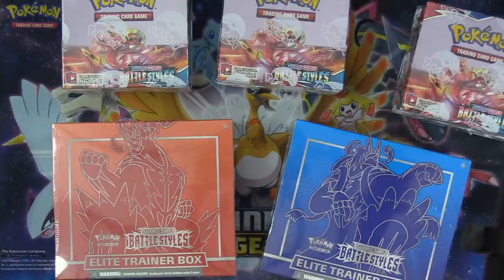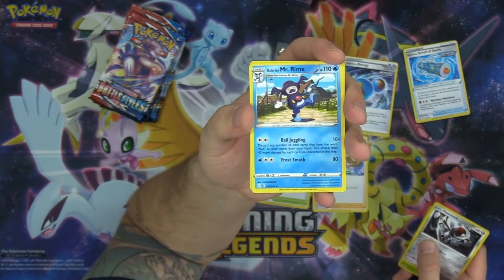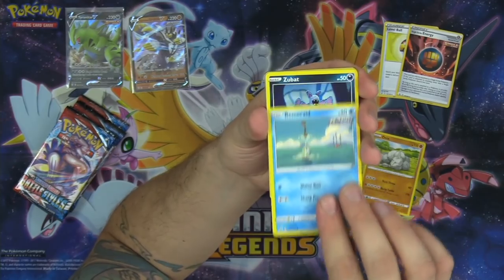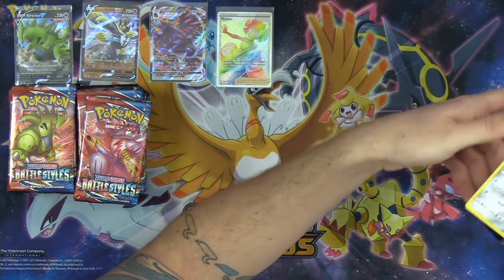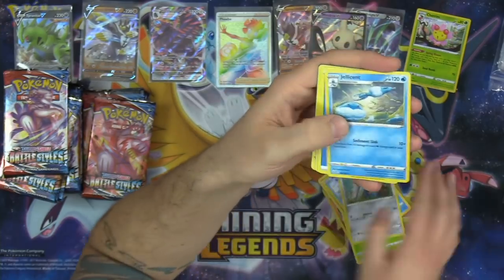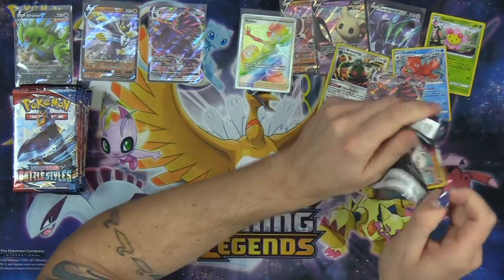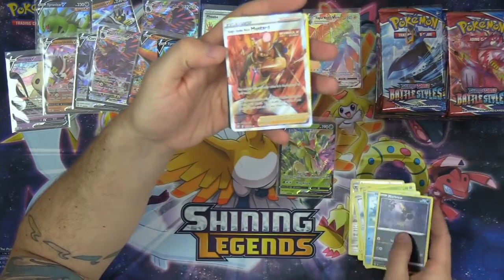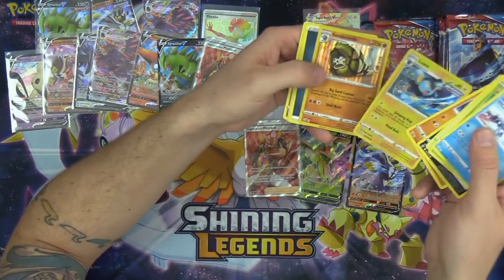Battle Styles is Here, and it is AWESOME!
Major thanks to The Pokemon Company international for providing the Battle Styles booster boxes and Battle Styles Elite Trainer Boxes for this opening! If you are interested in entering to win a giveaway for one of two Battle Styles Booster Boxes, make sure to follow the Twitch stream and tune in during our 10 hour set release stream on 3/18/2.